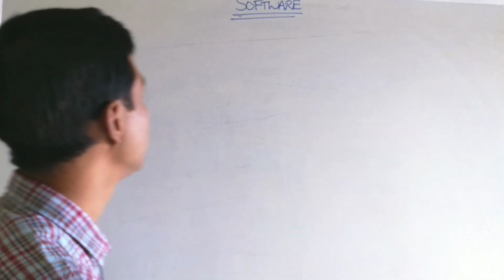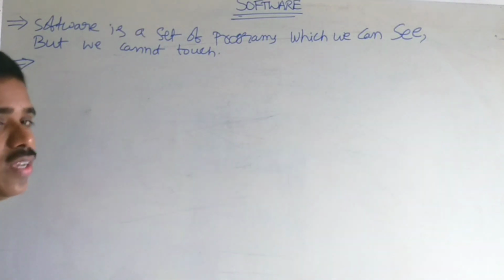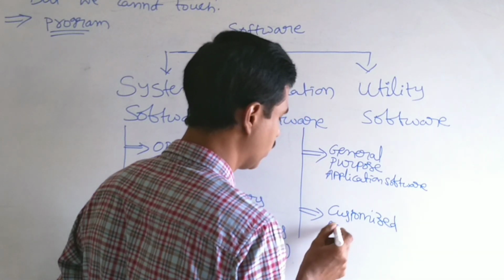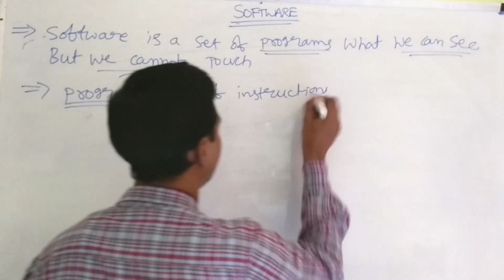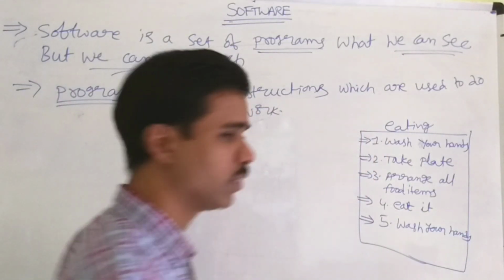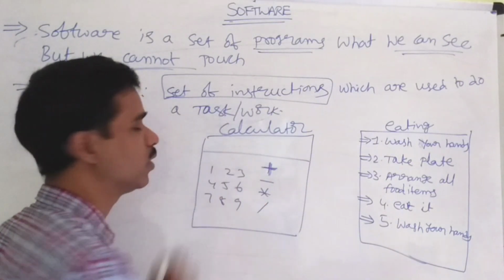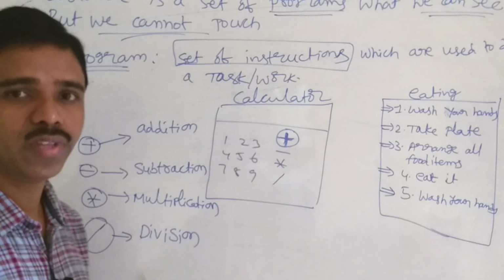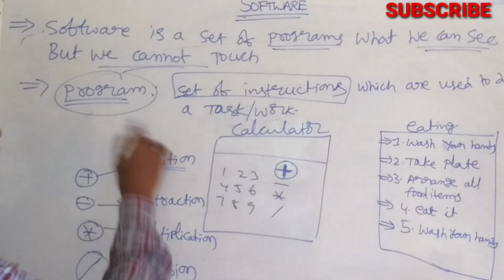SOFTWARE | WHAT IS SOFTWARE | WHAT IS PROGRAM|USEFUL FOR BANK,RRB,SSC,PSC,TRANSCO,GENCO,NTPC,KVS,MNC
SOFTWARE|USEFUL FOR ALL COMPETITIVE EXAMS LIKE MNC WRITTEN TESTS,BANK EXAMS,RRB,SSC,PSC,TRANSCO, GENCO,NTPC,KVS, NVS,TGT,PGT,GATE,CBSE 10+1 CBSE 10+2
Subjects  related to
B.Tech  GATE B.Sc B.Com B.A B.B.A M.Sc M.C.A all CS/IT subjects will be covered in this channel

MY PREVIOUS Video Lesson(s) Links
12)Software | What is Software|What is Program| BY RAVIMTECHCOMPUTERS  USEFUL FOR ALL